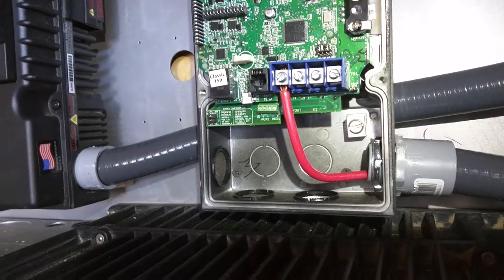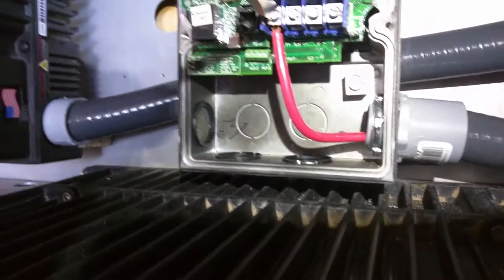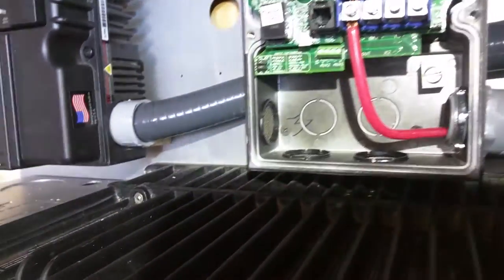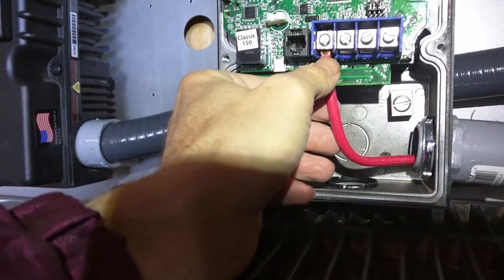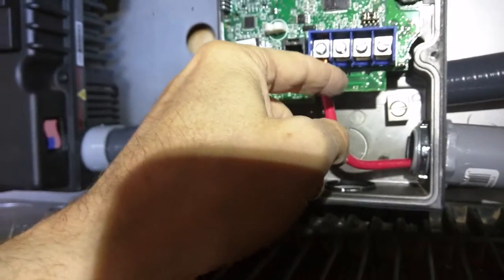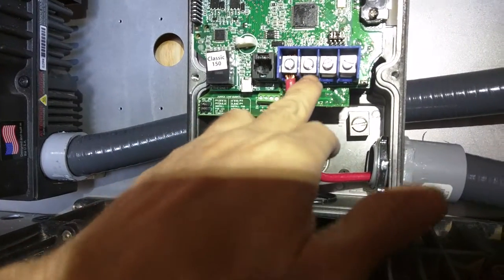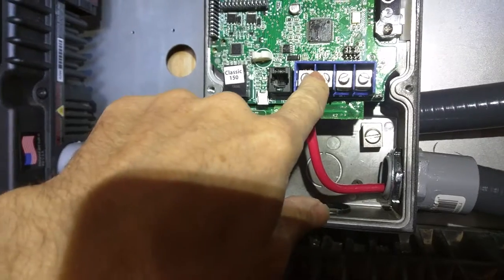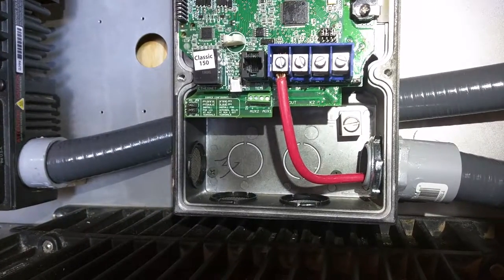Making safer electrical connections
Making safer electrical connections for stranded wire  When you tighten down stranded wires such as 6 gauge coarse stranded wire or similar cable onto a busbar or mechanical connection, it is important to wiggle the wires as you tighten it down. Since coarse stranded wire has stiffer strands than fine stranded wire, the strands can be stubborn and not move very much when you torque it down. The wiggling helps the stiffer strands rearrange themselves to conform better to the space inside the connector. After each wiggle, you will be able to turn the screw a little more until you reach the torque specification and cannot pull the wire out of the connector even with some wiggling.